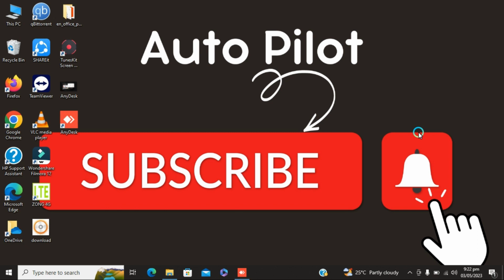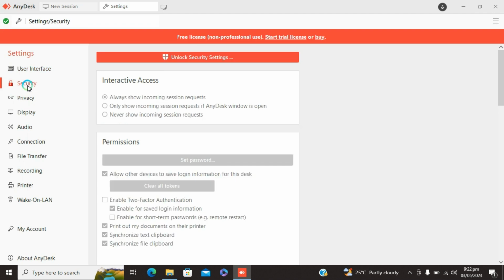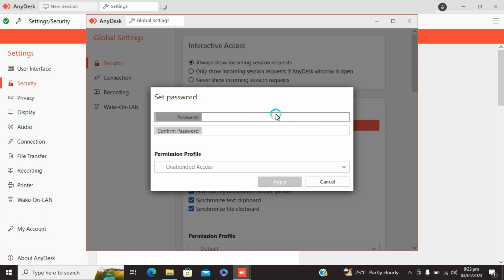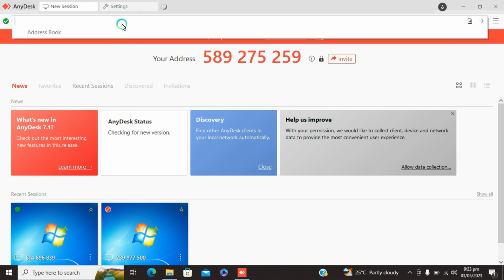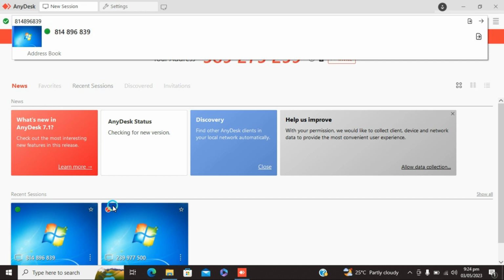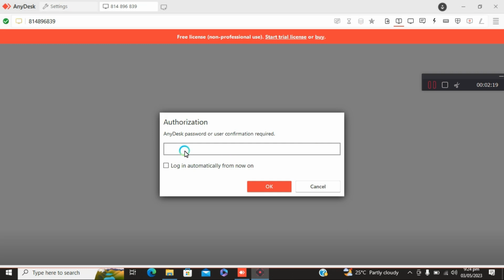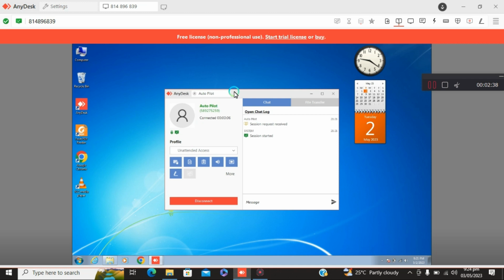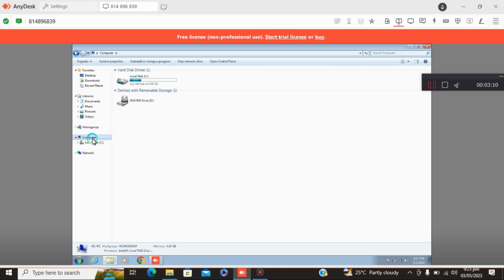How to set the Anydesk Password | How to access the remote desktop without permission.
I'm going to demonstrate "How To Setup Unattended Access Password in AnyDesk" in this video.
A proprietary screen-sharing and remote desktop programme called AnyDesk is sold by AnyDesk Software. The application running on Windows, macOS, or Linux-based personal computers, mobile devices, or tablets offers screen sharing and remote access. Additionally, it enables users to access said computers from both desktop computers and mobile iOS and Android devices.
AnyDesk uses the exclusive video codec "DeskRT" to give customers access to higher-quality video and audio. AnyDesk encrypts communications using TLS/AES.
AnyDesk collaborated with services for mobile device management and remote monitoring and management, including Atera and Microsoft Intune.

The licence of each user determines which functionalities are accessible. Some key characteristics include

Multiple operating systems (Windows, Linux, macOS, iOS, Android, etc.) with remote access
Manager and file transfer
VPN for Remote Print
Unattended entry
Whiteboard
Auto-Discovery (automated network analysis)
Chat-Function
REST-API
Custom-Clients
protocol for sessions
Two-Factor-Authentication
specific host-server